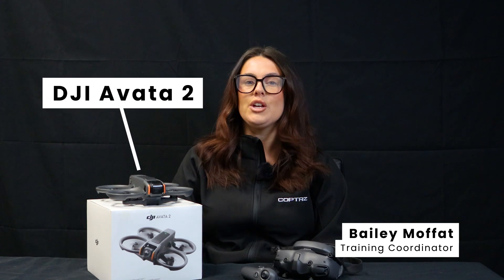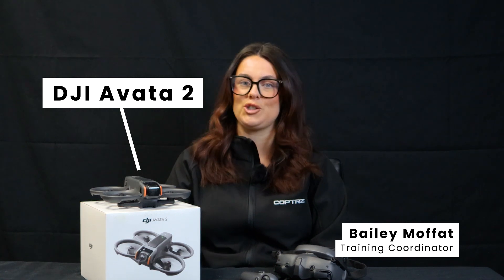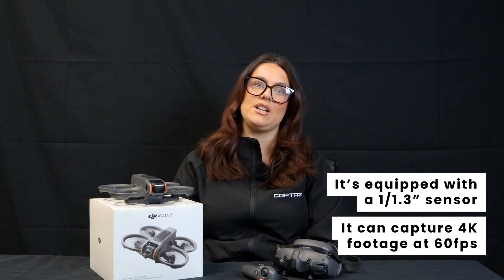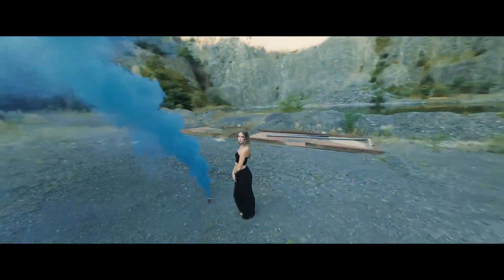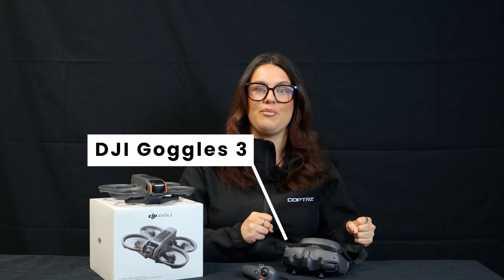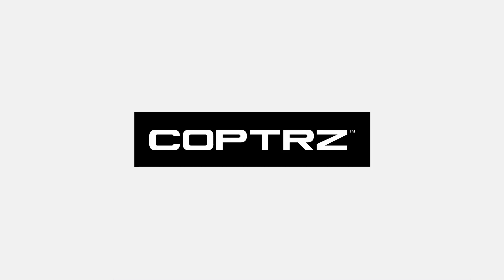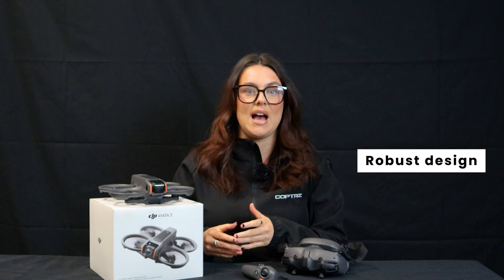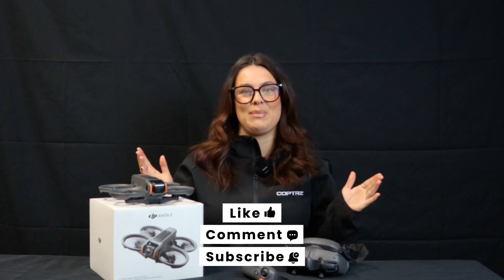DJI Avata 2 - 10 Things You Need To Know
Thinking about getting the DJI Avata 2? Or already got one and want to make the most of it? In this video, we break down the 10 most important things you need to know about DJI’s latest FPV drone – from must-know features and settings to hidden tips and performance upgrades.

Whether you're new to FPV or looking to level up your flying, this video will get you up to speed fast – so you can fly smarter, safer, and with more confidence.

🛒 Want the DJI Avata 2?

💬 Comment which tip surprised you most